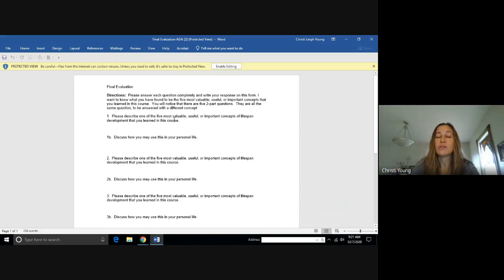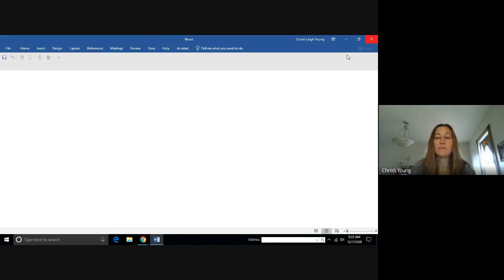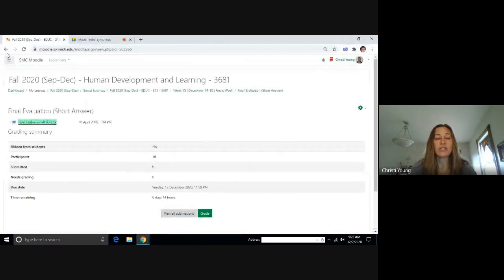EDUC 215 Final Exam